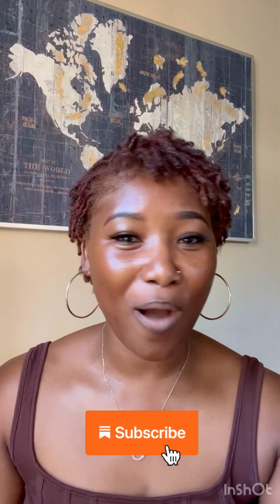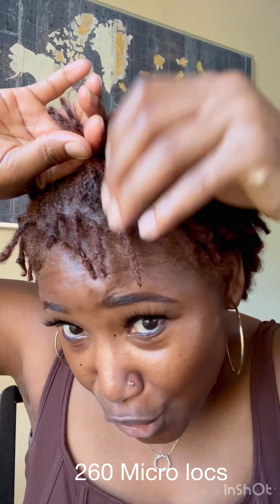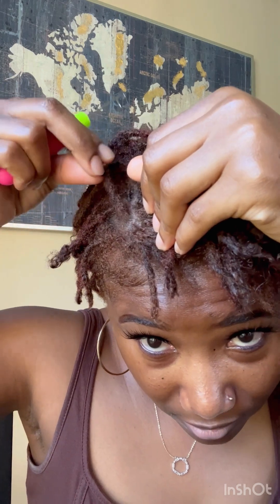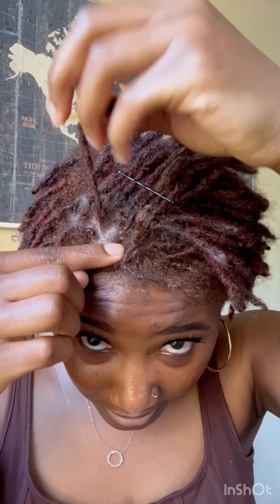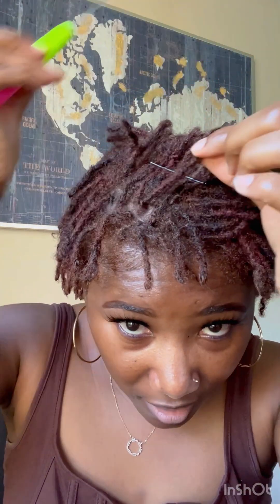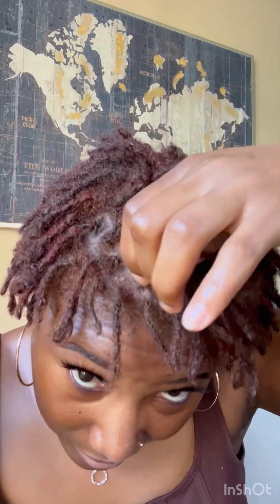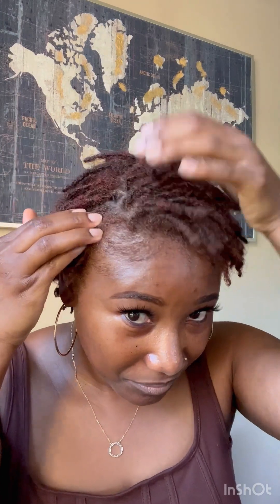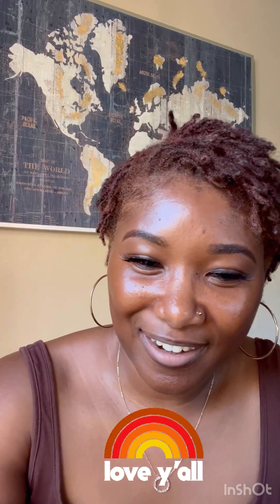Detailed Interlock Tutorial. 2 point rotation vs 4 point rotation.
In this video I share how to do 2 point rotation vs. point rotation on your natural hair loc journey.
Whether you have braid loc, two strand twist or traditional loc. This interlocking method is simple to understand.

Treat scalp and hair issues with  Hair sea-moss, castor oil  infused with cayenne extract.

Purchase link pinned in the comments🎀.